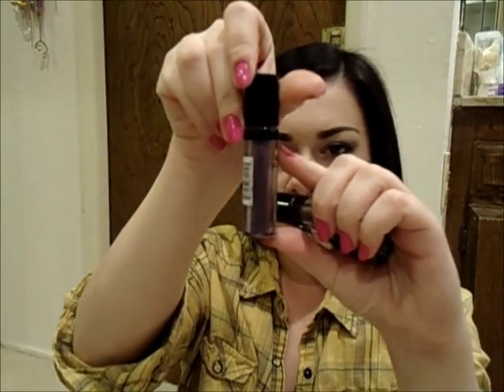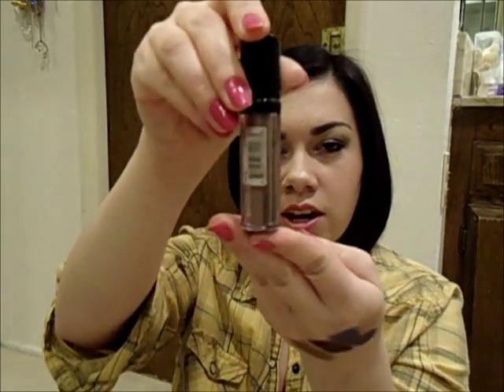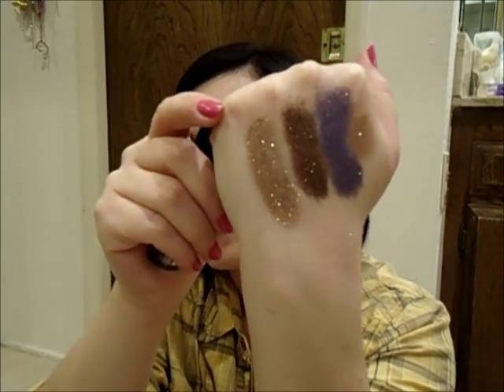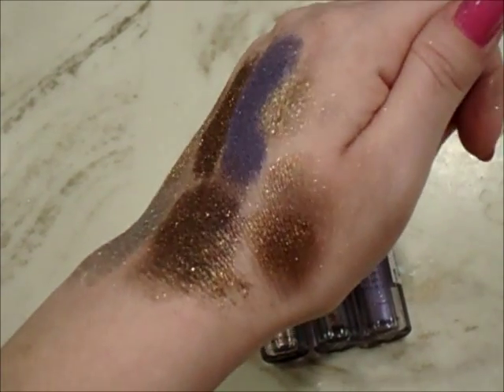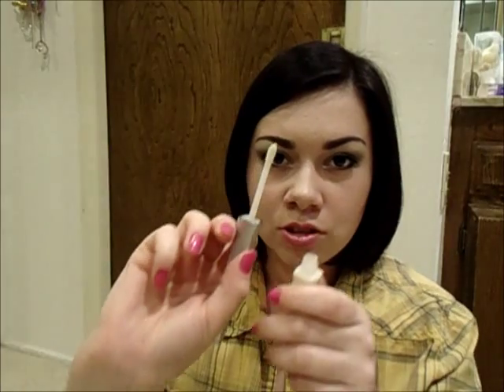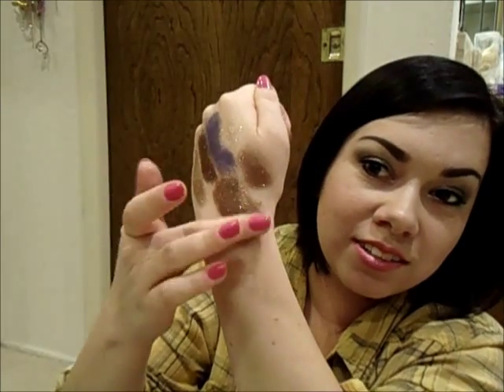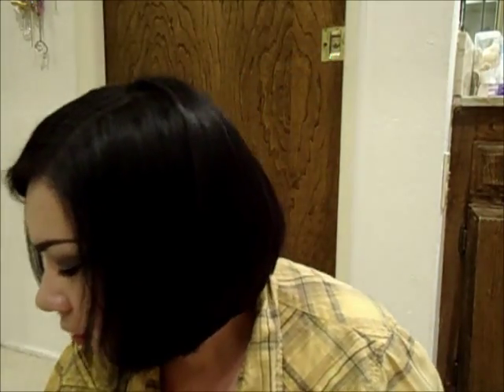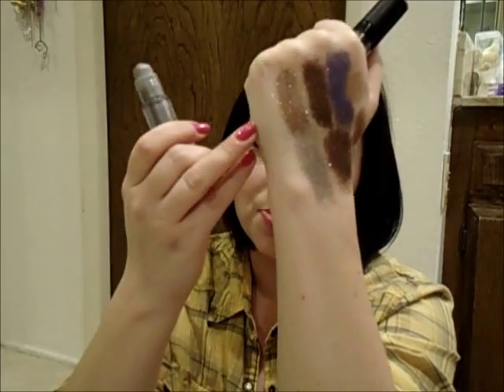NYX Roll On Eye Shimmer REVIEW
To be notified of my new videos or anything else I'm up to check out my Blog, Facebook and Twitter.